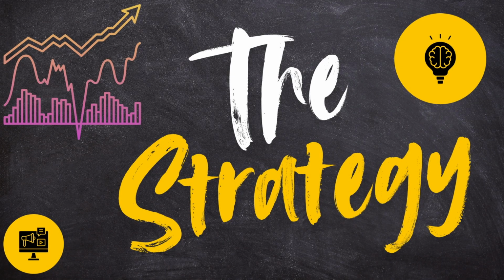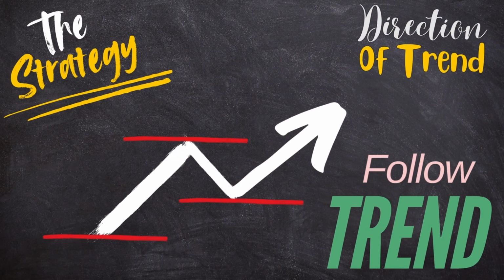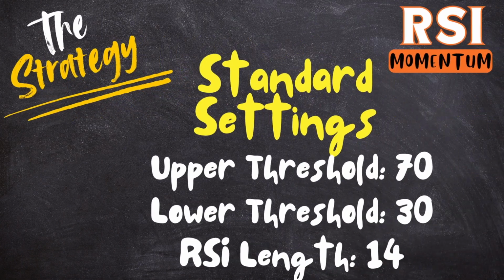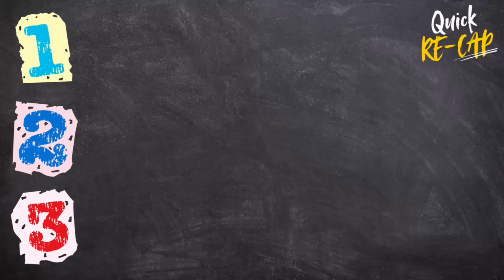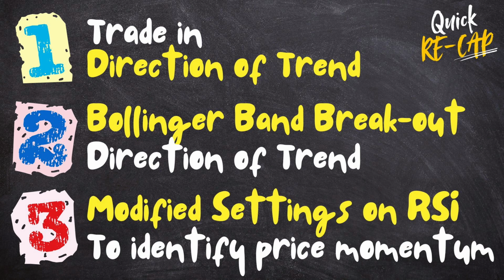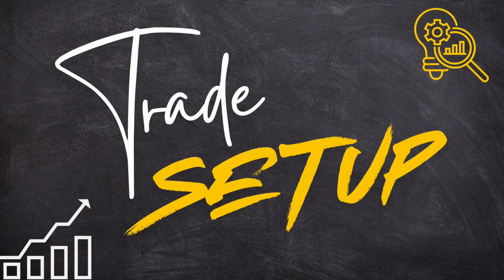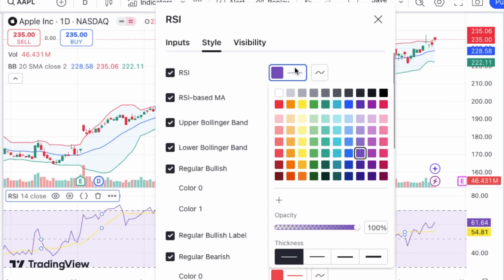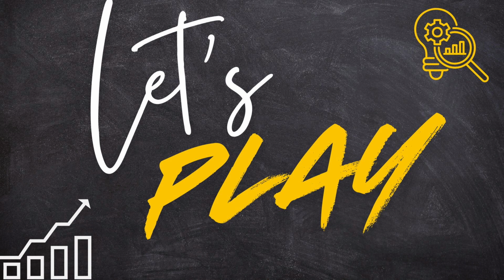I TESTED a SECRET Bollinger Bands + RSI Strategy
Learn an insanely successful trading strategy by combining the Bollinger Bands and RSI technical indicators. In this educational video, we will guide you step-by-step on how to effectively use these powerful tools together for successful trend identification, especially for Trend Continuation. This will help you make the most informed decisions possible. This strategy can help in refining trading strategy and can be a very useful tool in any ones arsenal.

Chapters:
0:00 Intro
0:28 Bollinger Bands and RSI Strategy in 3 Steps
3:05 Re-Cap of our Strategy using Bollinger Bands & RSI
3:33 How to setup Trade for Bollinger Bands & RSI Strategy
4:00 Example of how to use Bollinger Band and RSI Strategy